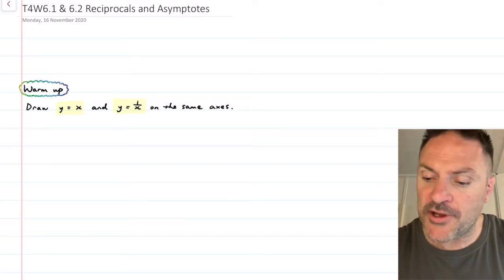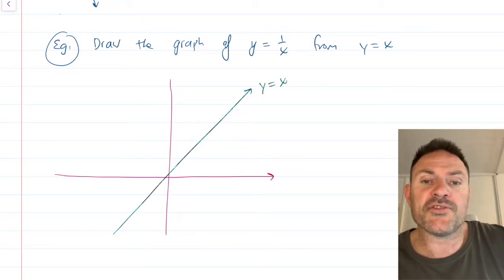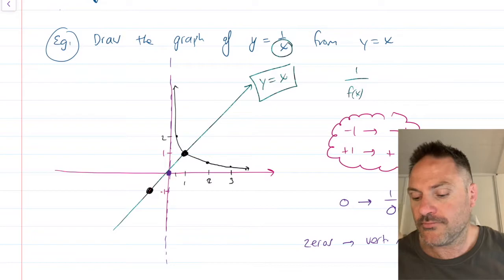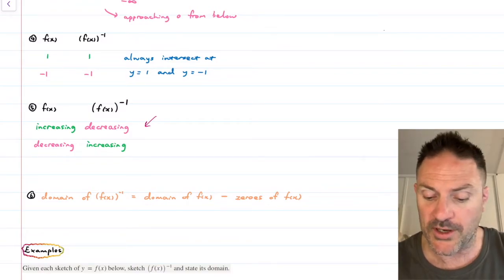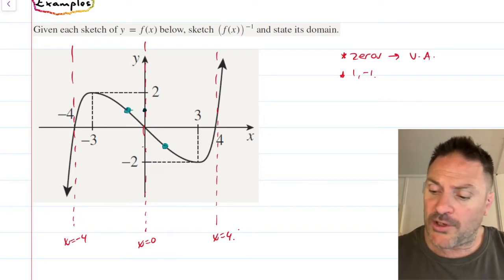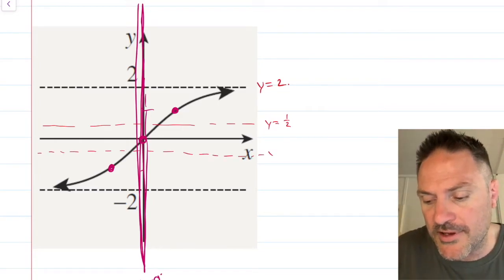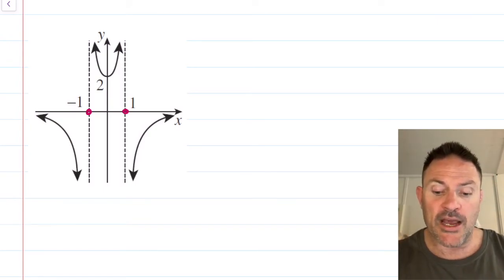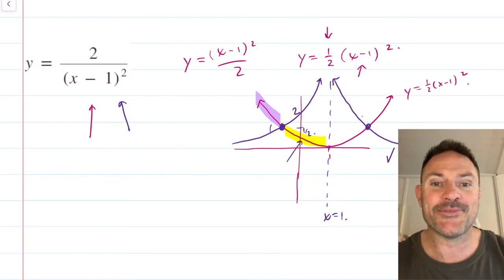Reciprocals and Asymptotes with Functions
Lesson 1/2 for Field Studies Group 6